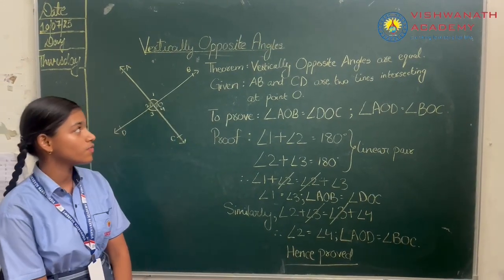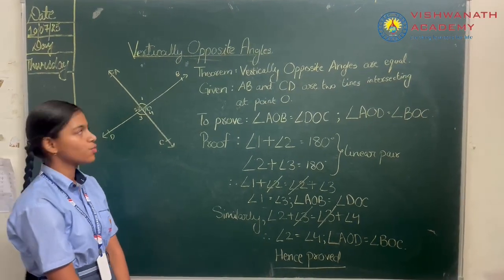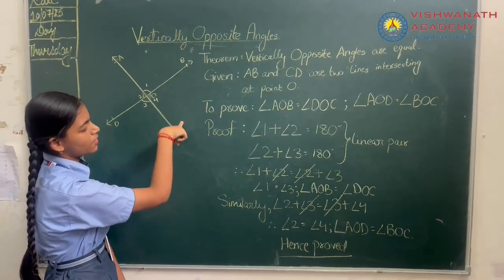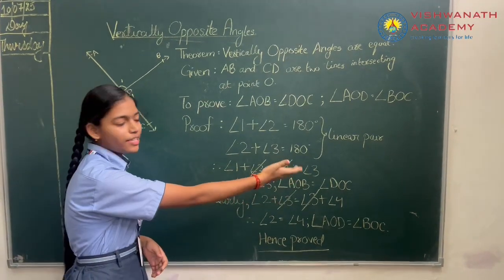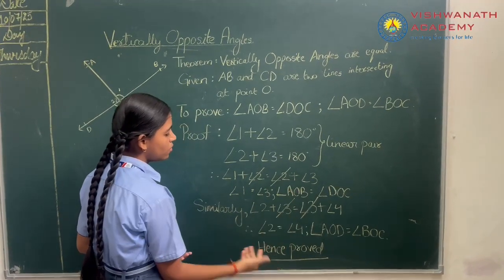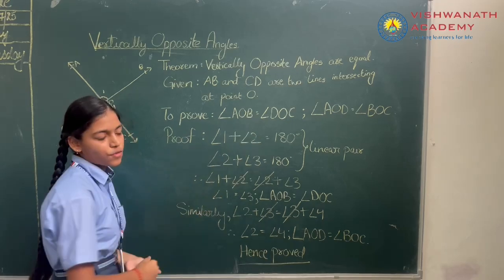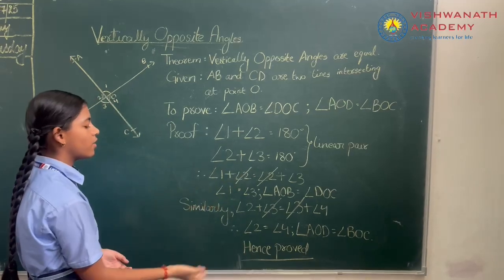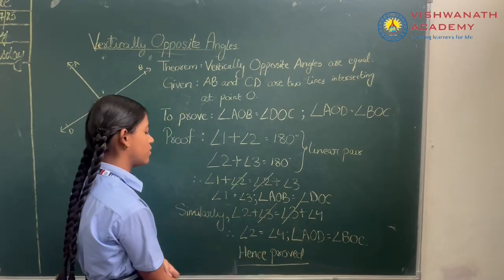Vertically Opposite Angles – Explained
Vertically Opposite Angles – Explained by a Student!

In this educational classroom video, one of our bright students takes the lead in breaking down the concept of Vertically Opposite Angles in a clear, engaging, and step-by-step manner.

Watch as the student explains the definition, uses a simple diagram of intersecting lines, and walks through a detailed proof to show why vertically opposite angles are always equal.

Whether you're revising for exams, preparing for a class test, or just trying to strengthen your understanding of basic geometry – this video is the perfect guide. Bonus: A real-life example to help visualize the concept outside the classroom! 🛣️✂️

 Learn it. Understand it. Remember it.
Let’s make maths easy and fun — together!

Topic Covered:
✔️ Vertically Opposite Angles
✔️ Angle Properties
✔️ Geometry Basics
✔️ Real-Life Application

 Drop your questions or doubts in the comments!